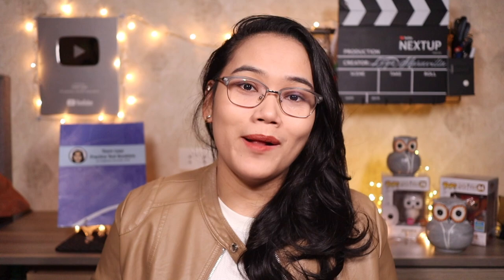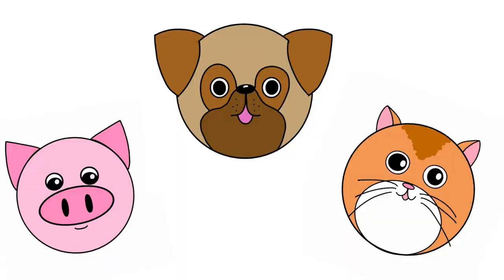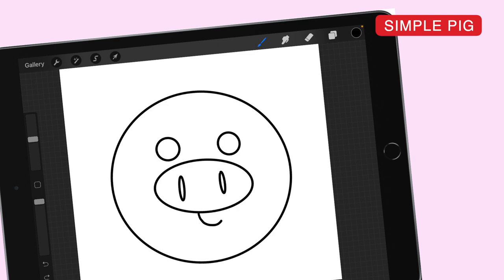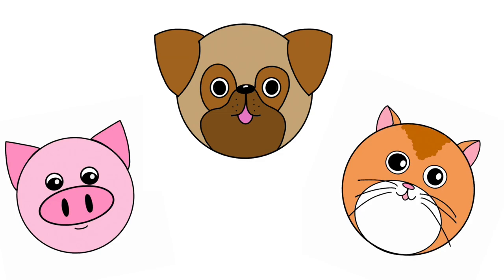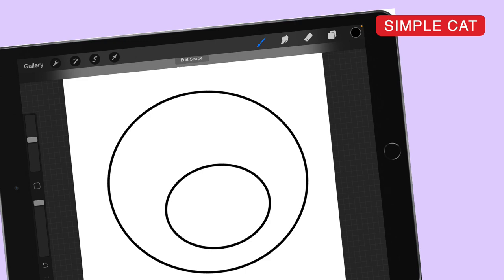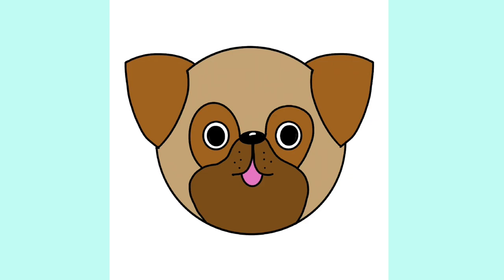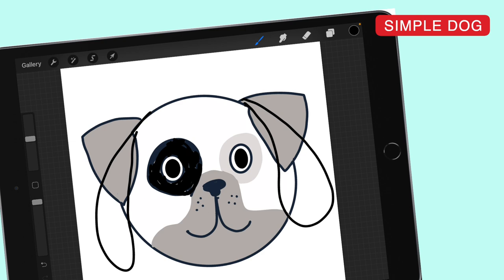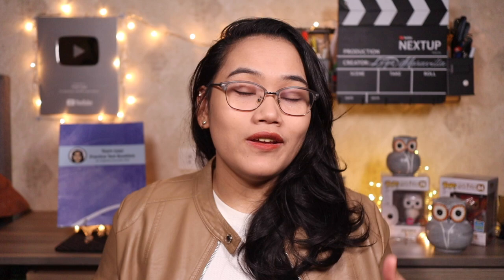Drawing Animals Using Basic Shapes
How do you draw simple animals using shapes? Let's talk about that in this new video.

**EQUIPMENT**
*Talking Head Shots*

Happy learning!